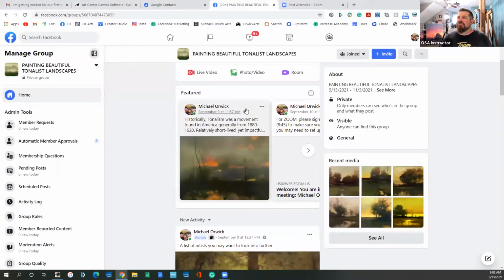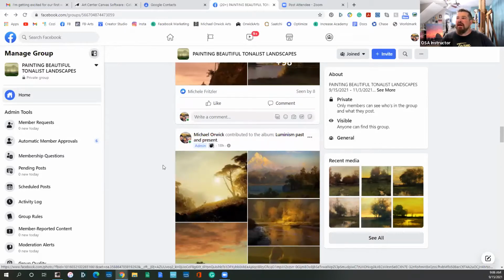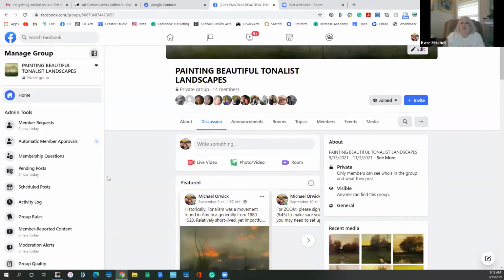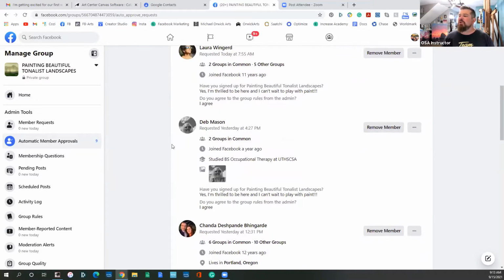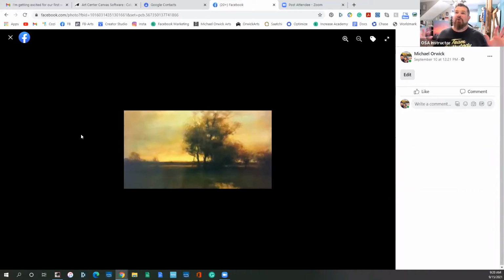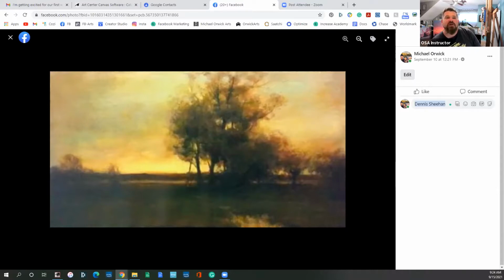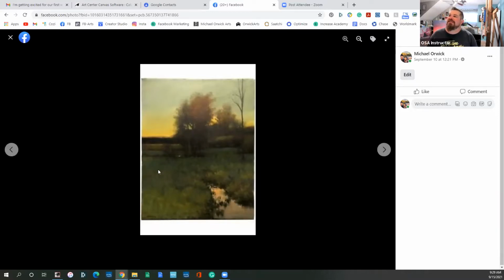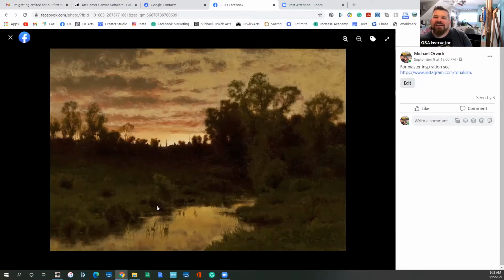Class one of PAINTING BEAUTIFUL TONALIST LANDSCAPES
Join us as we paint two 3 value paintings. Introducing tonalist painting.
PAINTING BEAUTIFUL TONALIST LANDSCAPES
Cover image by George Innes
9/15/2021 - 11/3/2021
ONLINE (VIA ZOOM)
September 15 – November 3
Wednesdays, 9:00 AM – 12:00 PM PST
Ages: adult (18+)
We're all in this together to create a welcoming environment. Let's treat everyone with respect. Healthy debates are natural, but kindness is required.
Art is too serious to take seriously. What if we tried to make painting fun and just a bit easier? What if we were not afraid to fail but instead imbraced the lessons we learned from each and every brushmark? I'm so glad you are here, this is going to be great.